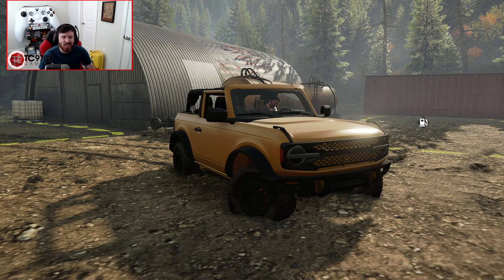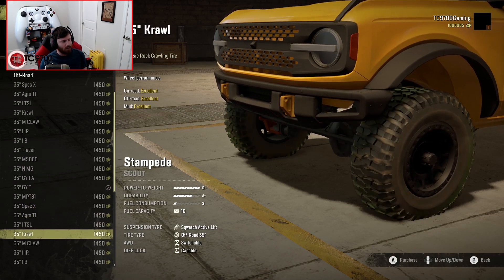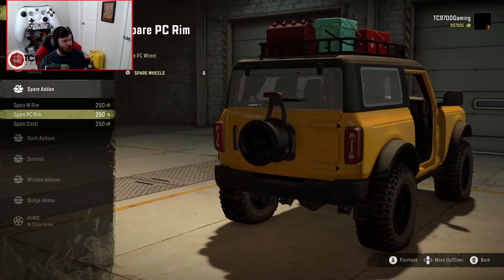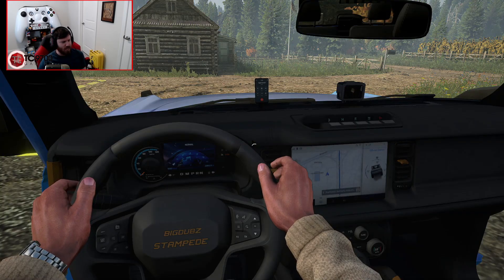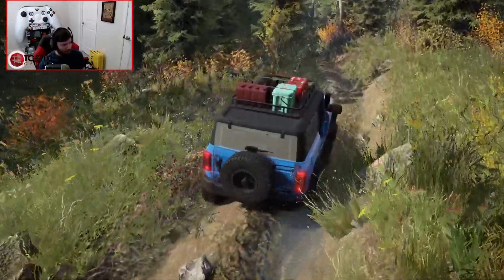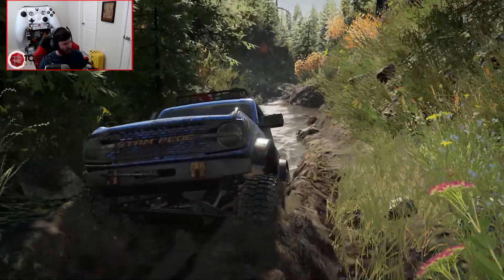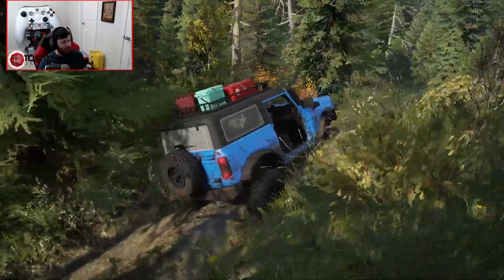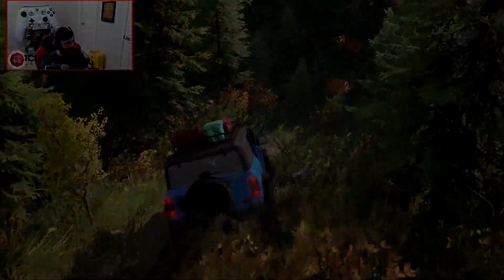SnowRunner: The STAMPEDE! (ON CONSOLE NOW!) NEW FORD BRONCO!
SnowRunner: The STAMPEDE! (ON CONSOLE NOW!) NEW FORD BRONCO! | TC9700Gaming

Welcome back to SnowRunner!! This time, we're going to be checking out the final version of the Stampede by Dubz which is based on the new Ford Bronco and is fully console friendly!!